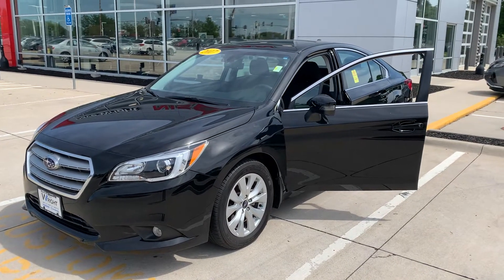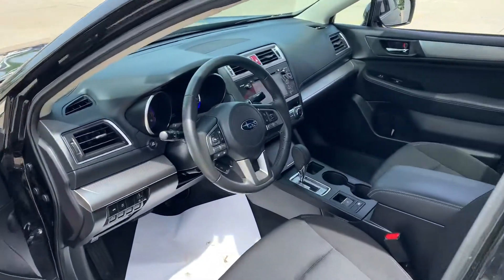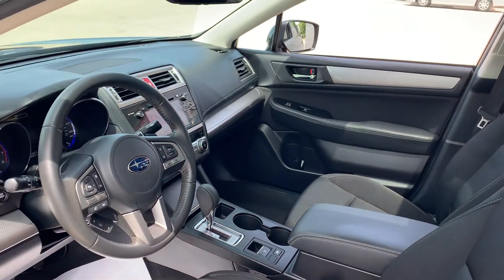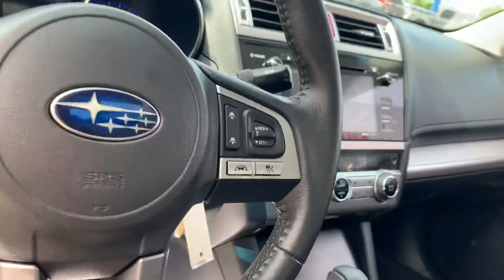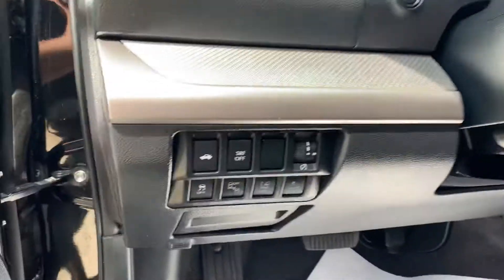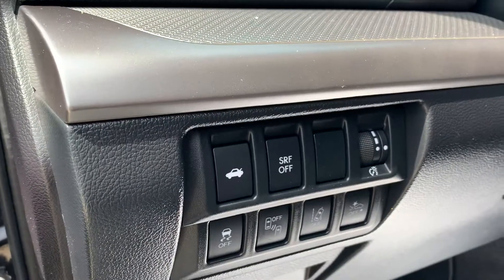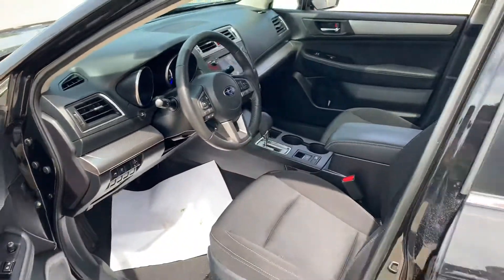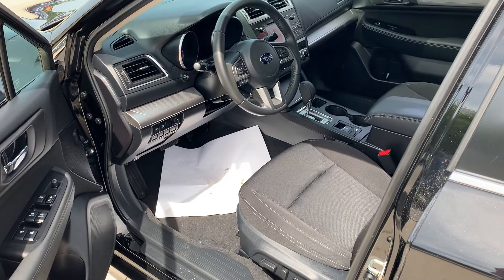2017 Subaru Legacy Premium!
Low mileage, eyesight, IIHS Top Safety Pick +!